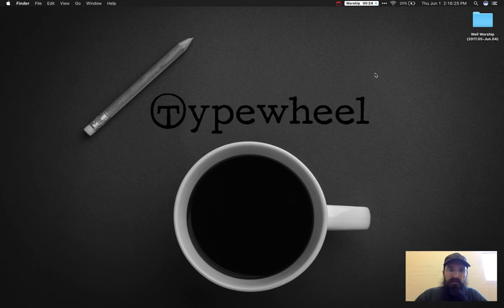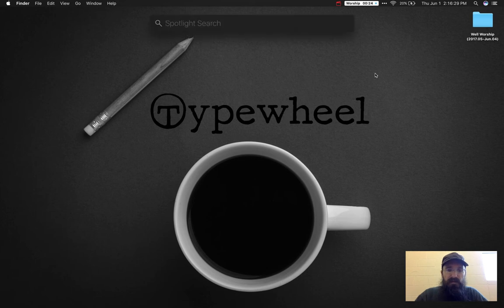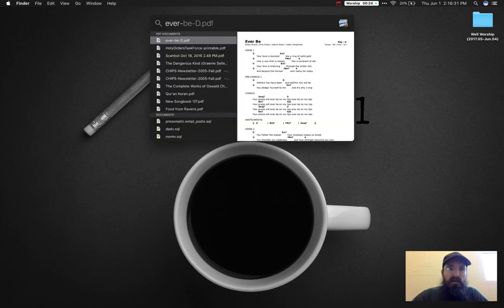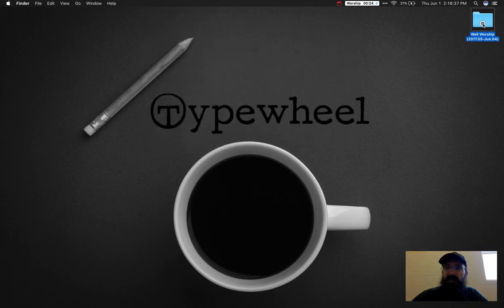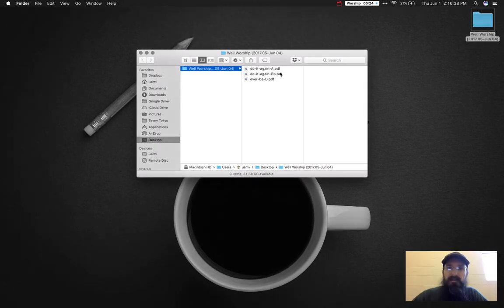Drag File Copies From Spotlight on Mac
A demonstration on how easy it is to drag files from Spotlight on your Mac.